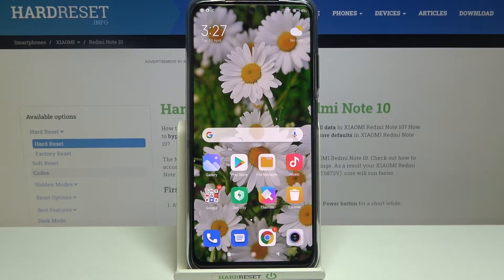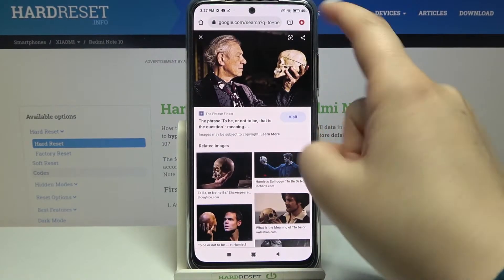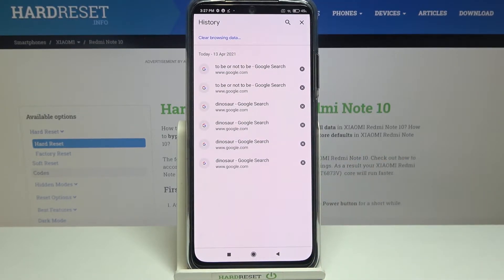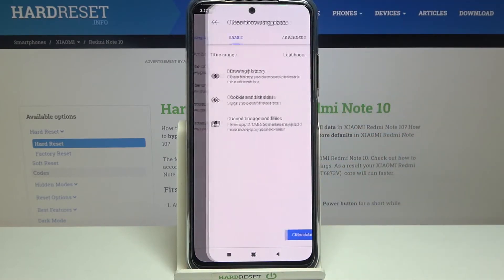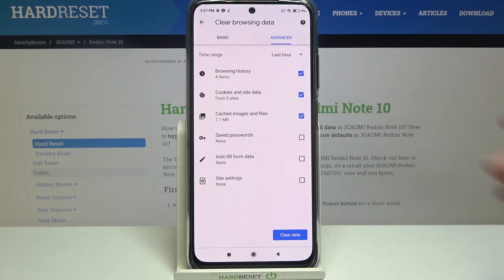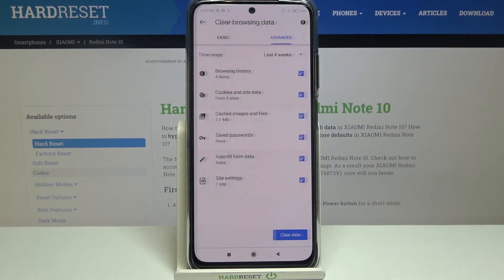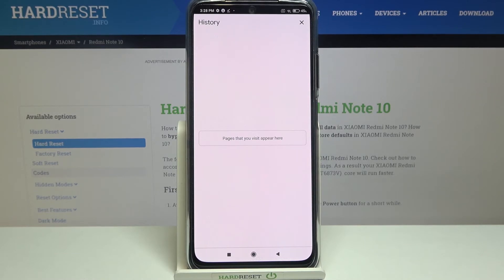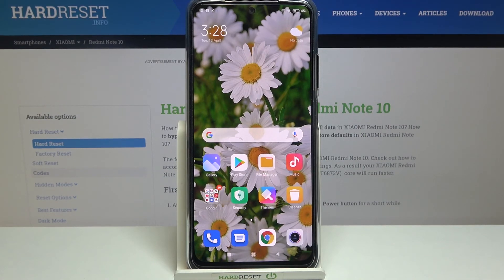How to Clear Browsing Data in XIAOMI Redmi Note 10 – Clear Browsing History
Learn more info about XIAOMI Redmi Note 10:
Open this tutorial if you want to quickly and efficiently remove all browser data in your XIAOMI Remi Note 10. First of all, open your default browser - probably Chrome browser - and then go to browser settings. We will show you how to open the full browsing history and then how to successfully reset all browser data - all browsing history, cookies, browser cache files, saved passwords and much more.